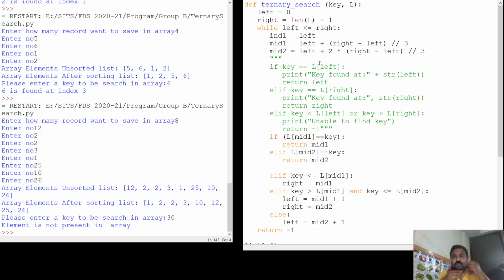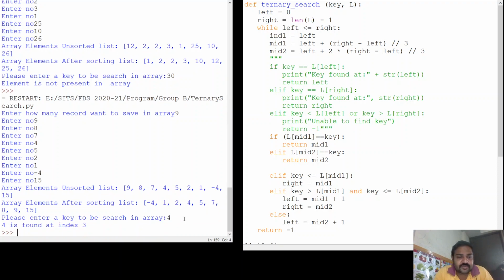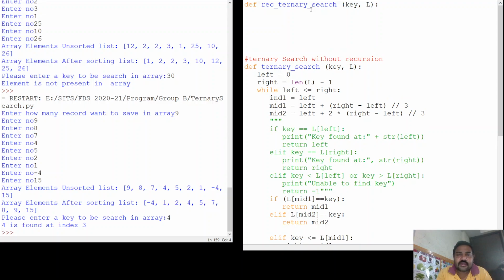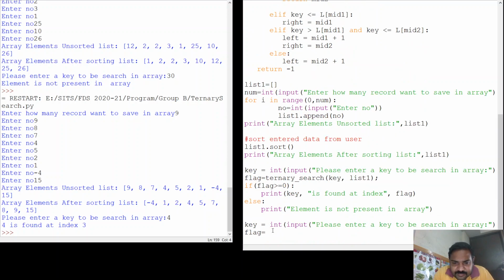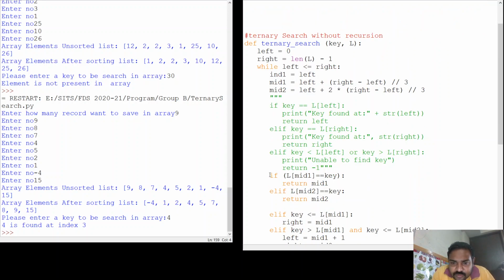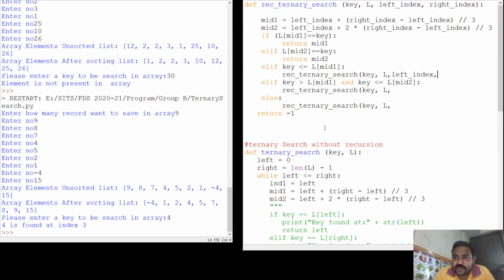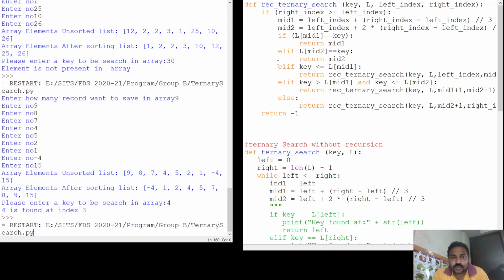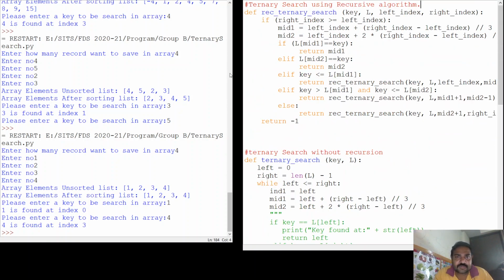Ternary Search Part 2 Recursive Code using Python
Watch this videos before learning recursive code